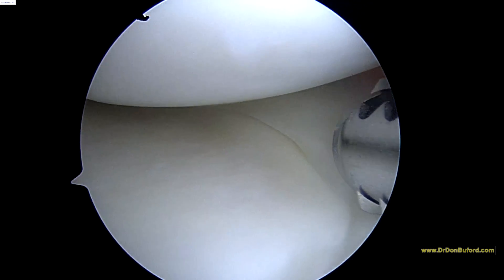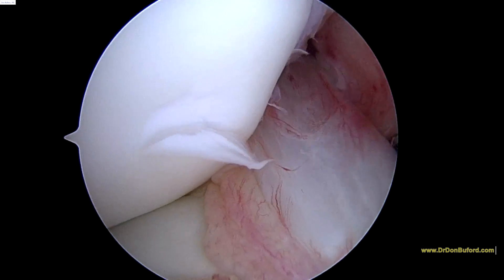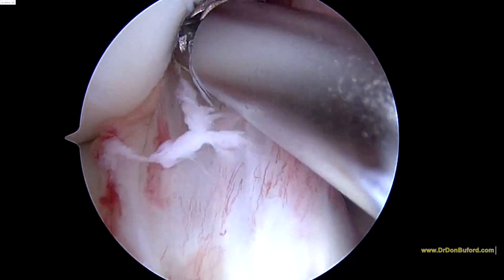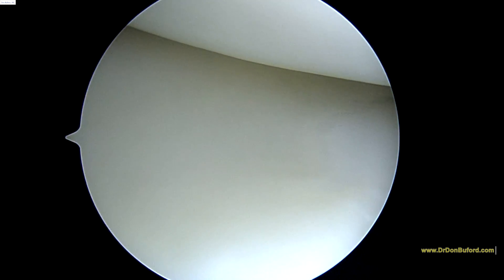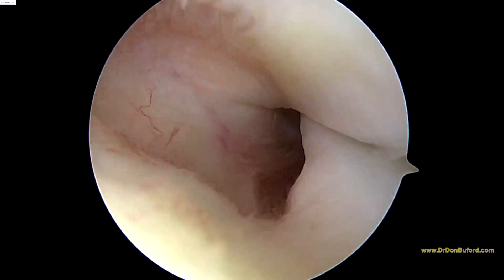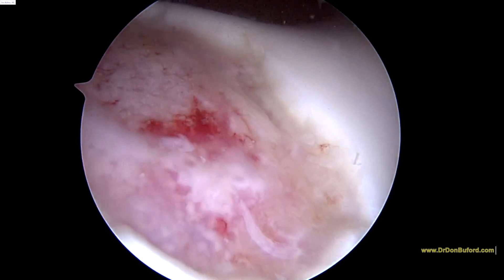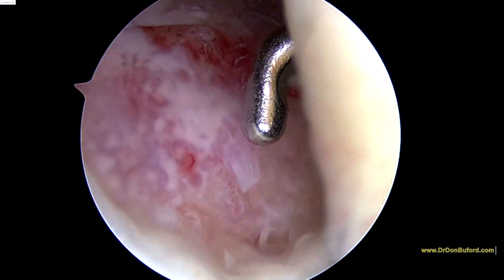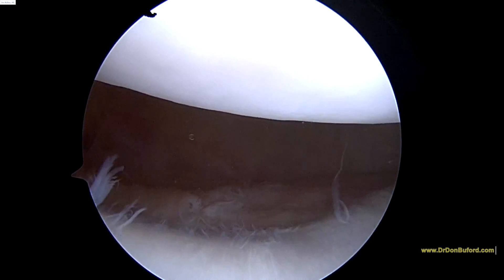AC R Knee Chondral loose body from trochlea 4.7.16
12yr student athlete with 2cm by 1cm loose body from lateral trochlea. LB removed and trochlea picked. Considering BMC stem cells or Biocartilage options.